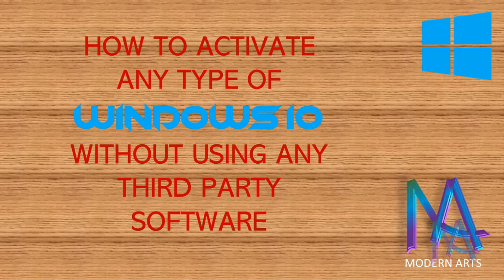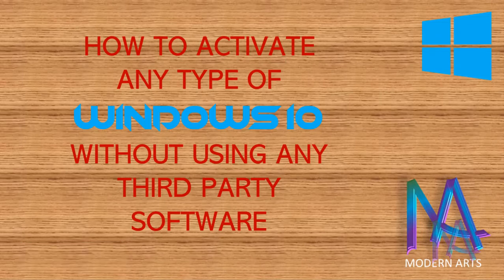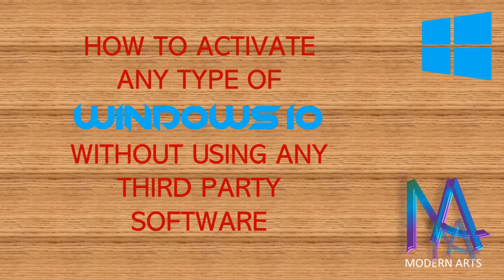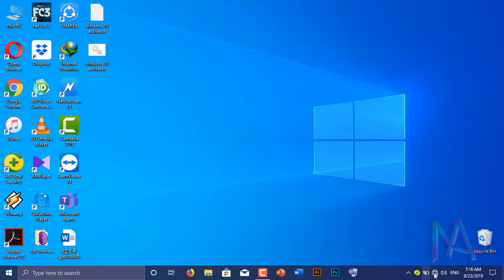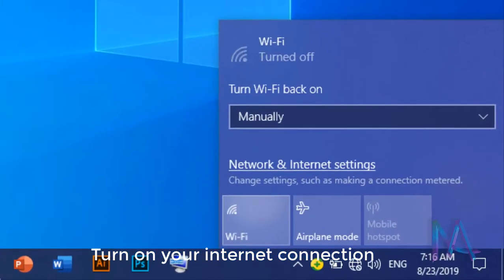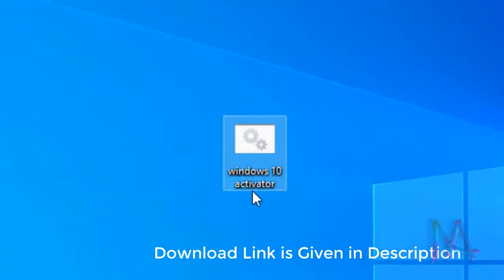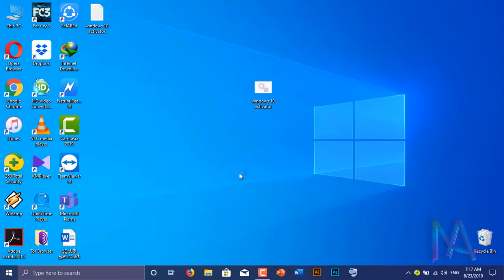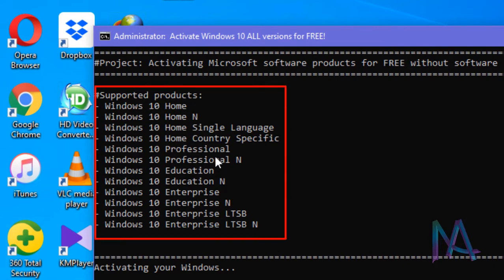Windows 10 Activation - in legal way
Hi Friends!

I am Fazal. I am very glad to meet you again in another new tutorial.
In this tutorial I am going to show you how to activate windows 10 in legal
way without using any third party software. Just follow my steps and get connected
with internet while activation process.

All necessary files are uploaded to online cloud storage. You can
download, activate and enjoy.

Download Link

If CMD file is blocked by your security system; I have given TEXT file too. You will have to convert Text to CMD. If you don't how to convert it watch my previous video on "How to download Office 365..."

If you face any problem while activation process don't be ashamed to comment in this video.